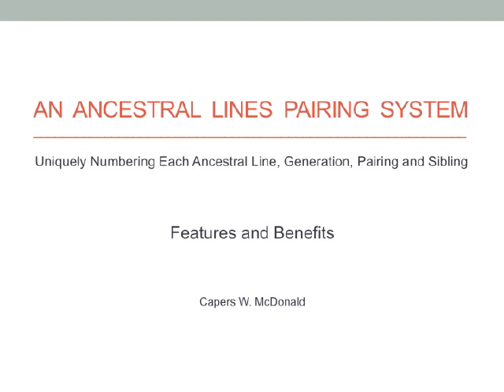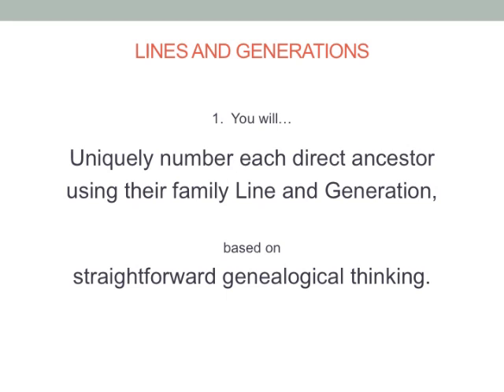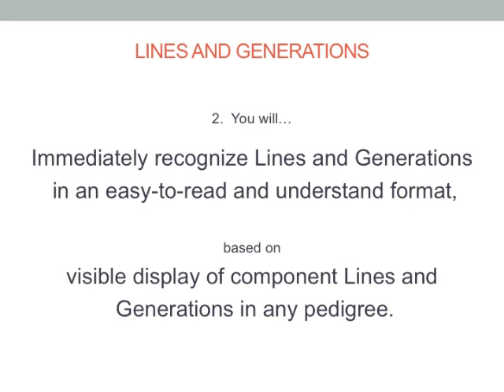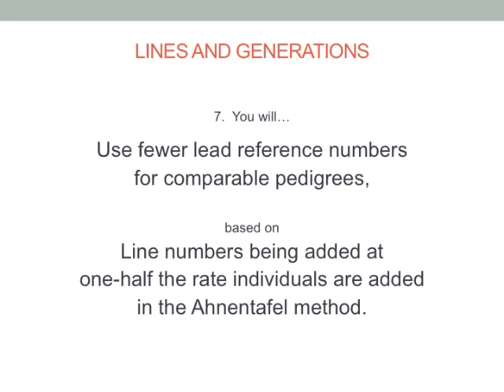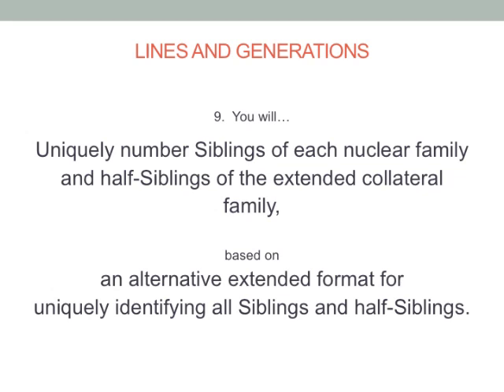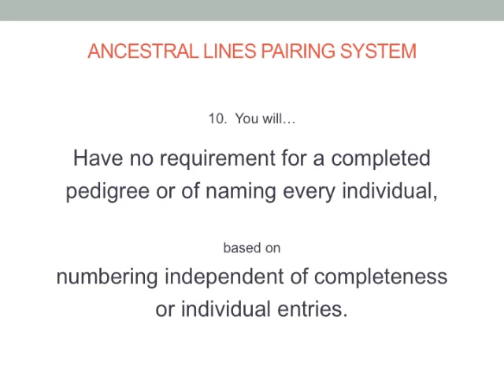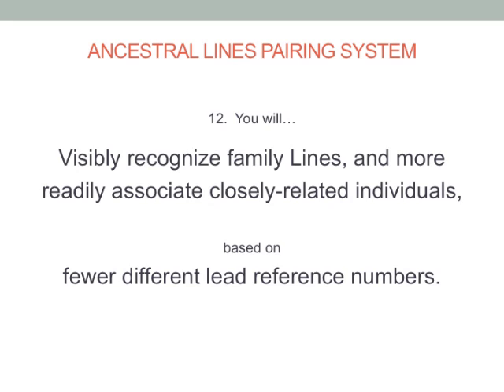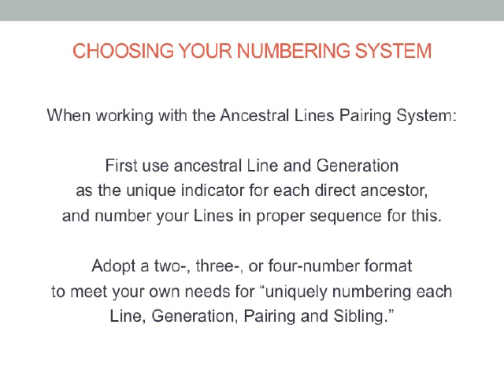Ancestral Lines Features and Benefits 2011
Top Features and Benefits of the Ancestral Lines Pairing System - including useful information for users and program developers numbering ancestral Lines, Generations, Pairings and Siblings.